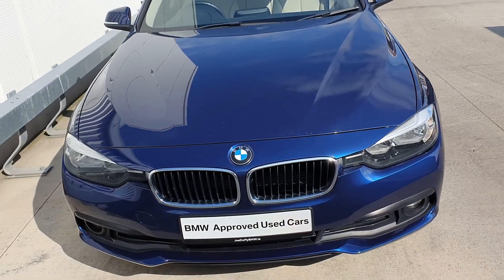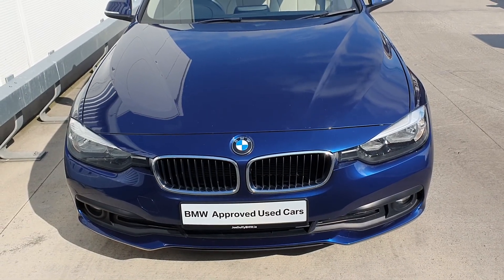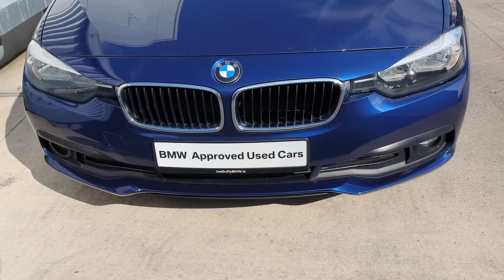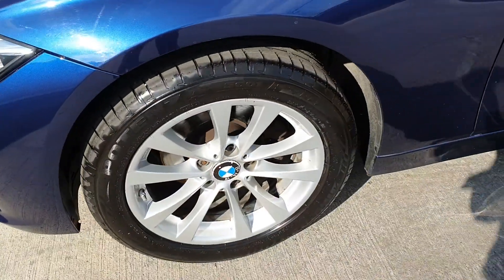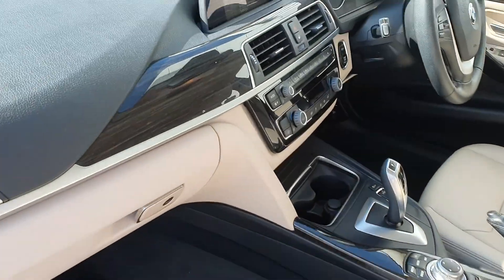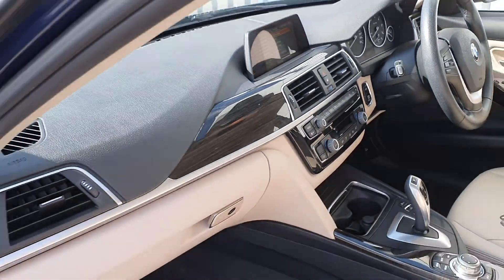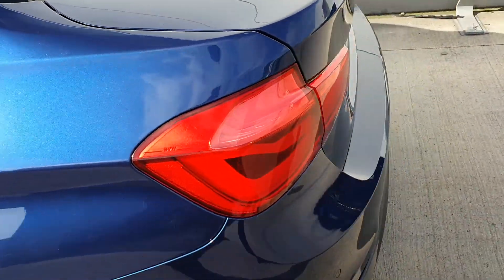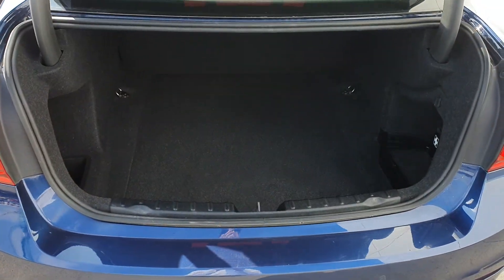161D4305 - 2016 BMW 3 Series 316d SE Saloon 21,500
Here is a video of our 161D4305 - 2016 BMW 3 Series 316d SE Saloon 21,500. Please contact SALESMAN NAME to arrange a test drive today. Joe Duffy BMW 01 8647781